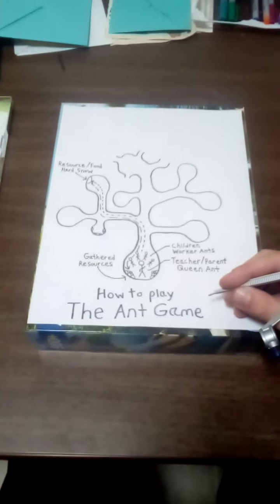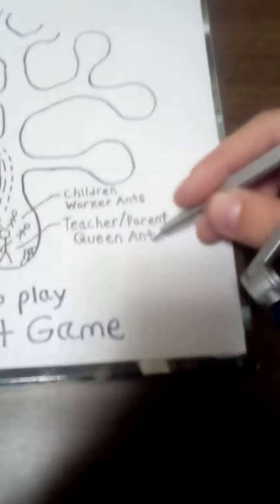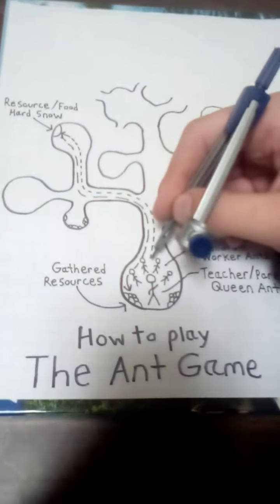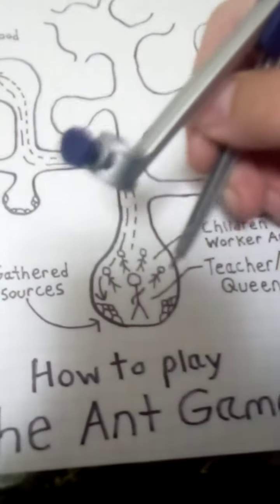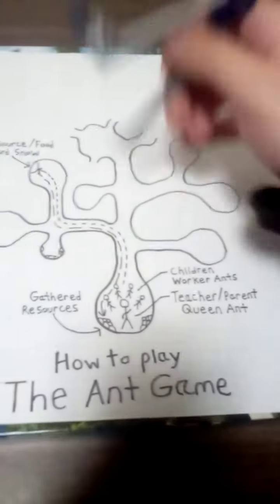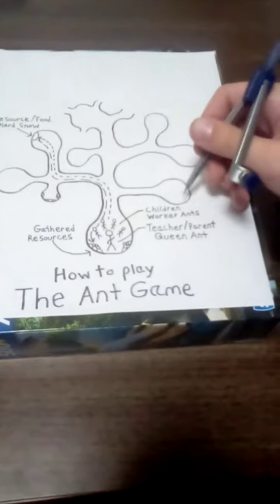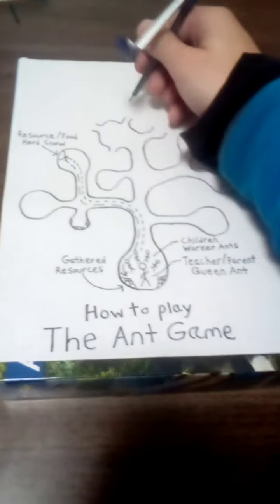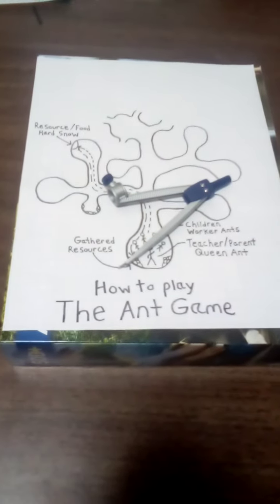The Ant Game! Children's Winter Activity. How To Play!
How to play The Ant Game.
Have a leader be the queen ant, and the rest of the players be worker ants.

(You could implement your own creative rules such as having some people be soldier ants who guard and are allowed to make snow balls instead of just cut chunks of hard snow out from chambers.)

Have the queen ant form the first circle (chamber) in the snow. (This is the queen's chamber.) Then have the worker ants start a main path with sub-paths to the right and left forming chambers at the ends. Once a chamber is formed, the worker ant can now use their gloves to cut out hard snow into chunks and carry them back to the queen's chamber. (The goal is to collect resources.)

Be creative with this game. You can make chambers into special rooms for other things than resources. As the queen ant you can tell your workers what you want them to build and where or which way a path should start. But usually the queen stays in the starting chamber. Perhaps soldier ants could be path guiders.

I suggest ski pants and good gloves with a warm jacket and all that for this game. To get hard snow and for paths to feel more like you're digging it you should wait until there's a lot of snow, and it should be cold enough below that the top layer of snow should be hard.

This game teaches kids co-operation and creativity while learning how ants work. It gives them experience in following instructions and shape making. This game lasts for days even weeks and will teach kids navigation as the "ant hill" gets bigger. I highly recommend this game for parents and teachers, even young teenagers.